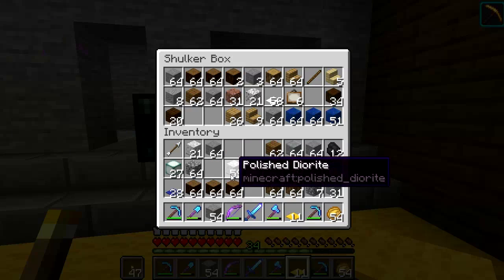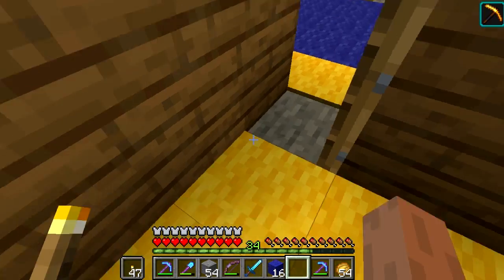The One Where I Ramble On And Do Stuff - Hermitcraft 6 Ep71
More work on the Overseer's appartment... and other stuffs.

"Devastation and revenge", "Motivator" "Chee Zee Lab", "Arcadia"